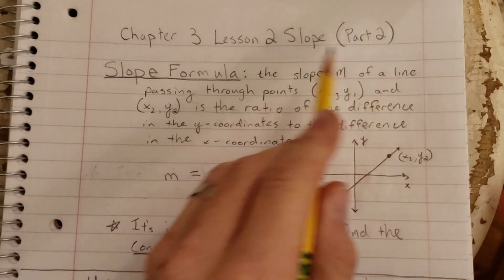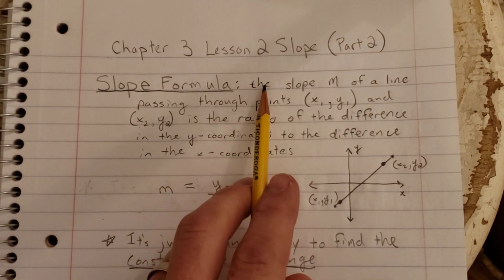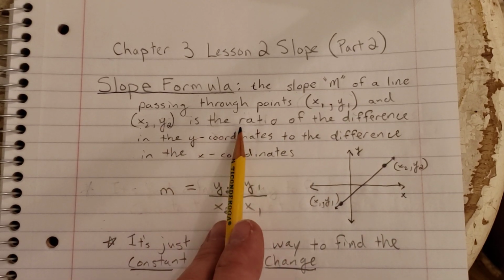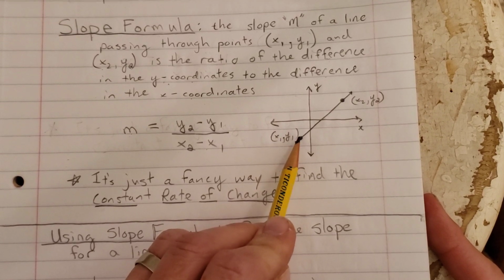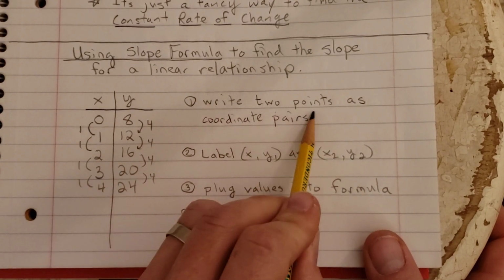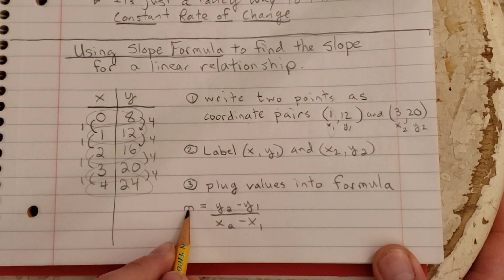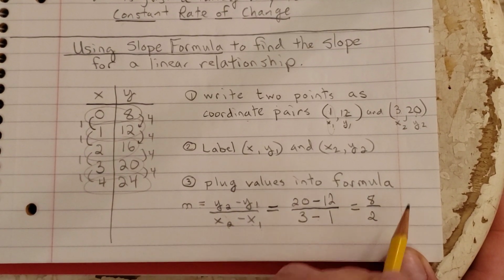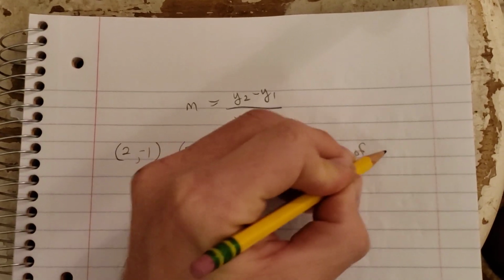Lesson 2 Slope Part 2 (Slope Formula)